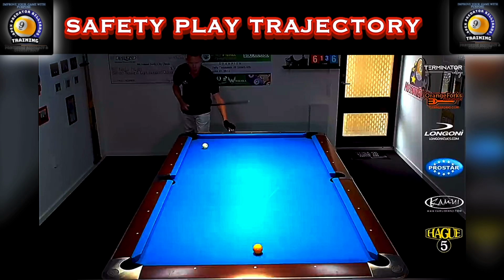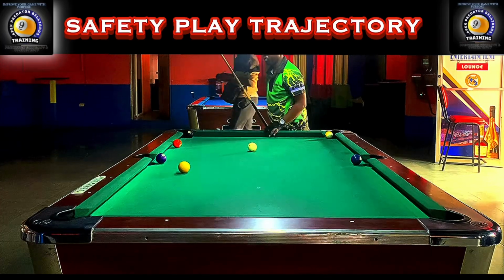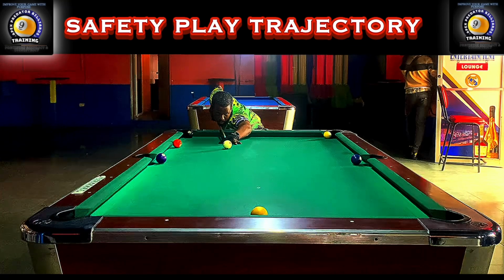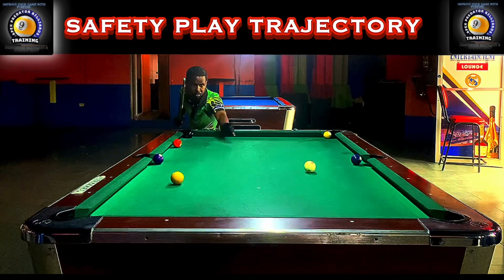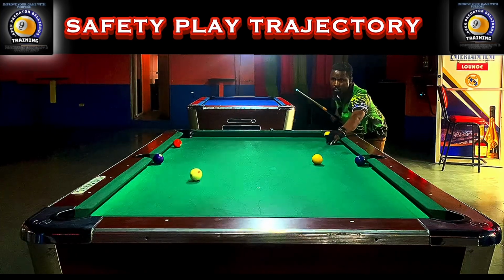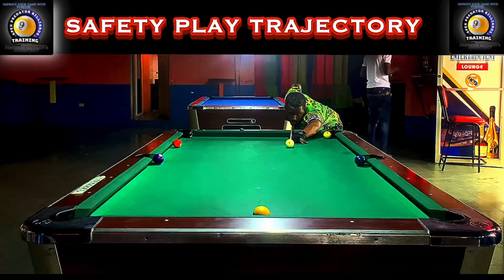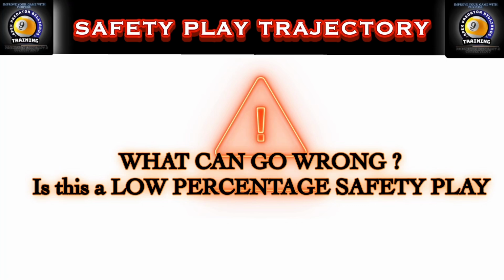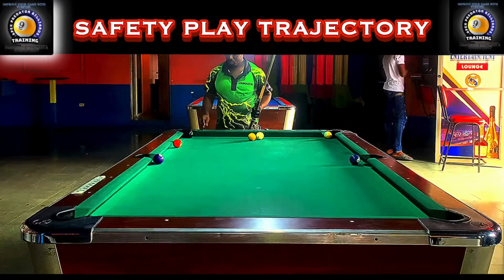This SECRET 3 Cushion Billiard SAFETY will SUPERCHARGE your defensive GAME to the NEXT LEVEL| PART 3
Hey 👋 guys! Welcome back to another lesson for this week where we will take our prior knowledge gain in PART 1 & 2 of our 3 cushion billiard safety SERIES
1. HOW does A PRO player ? Executes this ADVANCE 3 Cushion BILLIARD safety with PRECISION| PART 1
2. How A PRO PLAYER uses this ADVANCE 3 Cushion BILLIAR safety in a GAME SITUATION|J.Filler & N.Feijen

On my journey to becoming a PRO PLAYER and constantly observe how the PROS execute some of the most elaborate and intention high level plays and it’s so appealing to the eye but most of us never took the time out to really study how and why they do what they do!

The lesson above was inspired by nielsfeijen & drdavebilliards who are both different in there approach to the game one is Ofcourse more calculated and the other is more experience and natural! By watching those lessons atleast 4 or 5 times I figured that this is something that isn’t talked about a lot hence why I want you all to learn this knowledge that will take you to another level!